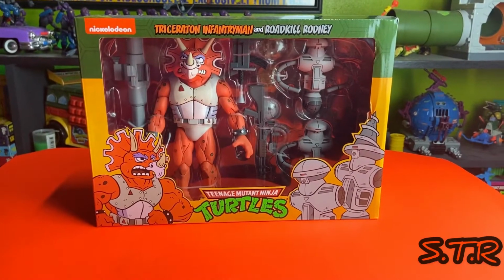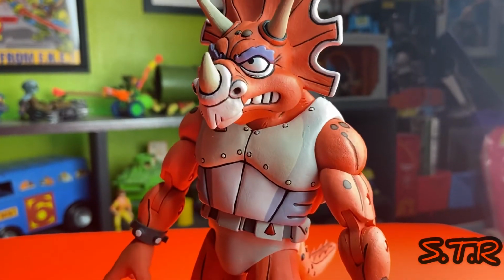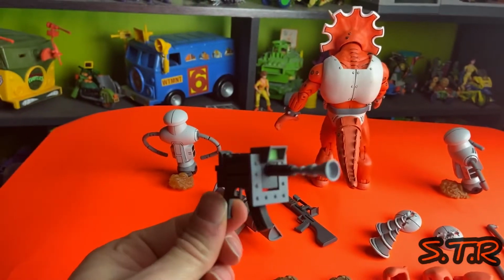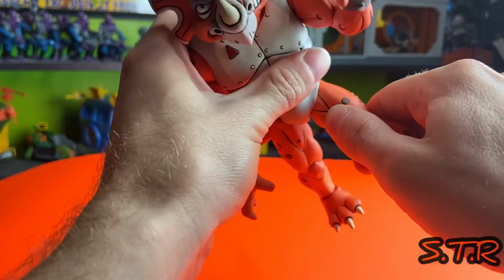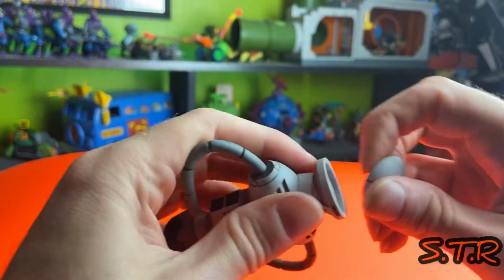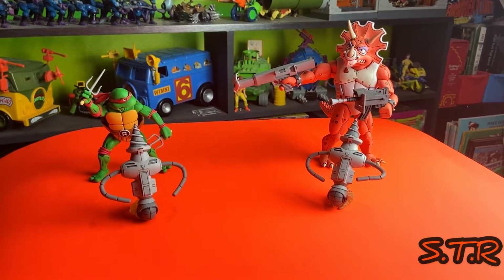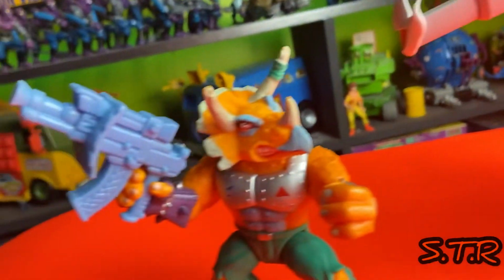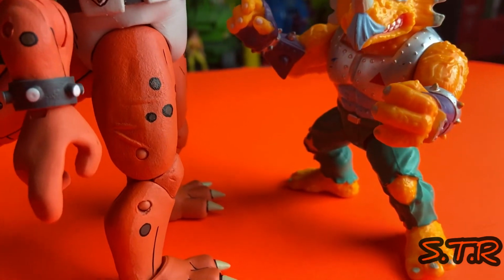Review of NECA’s Triceraton and Roadkill Rodney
What up people ?! Here is my latest unboxing and review of NECA’s newest two pack ,Triceraton and Roadkill Rodney! We break em out , check him out and so a little comparison with the original Triceraton.